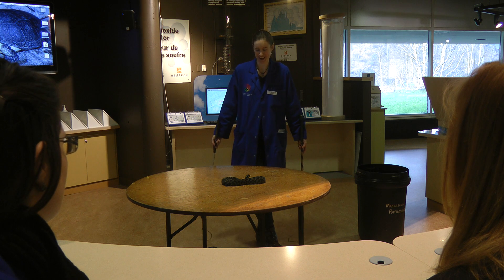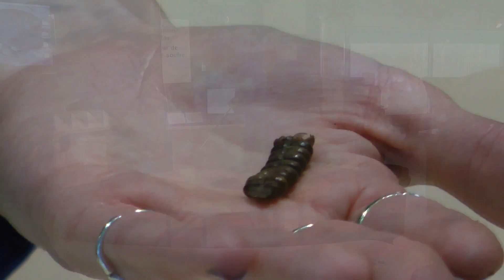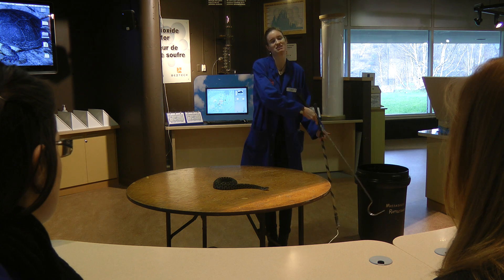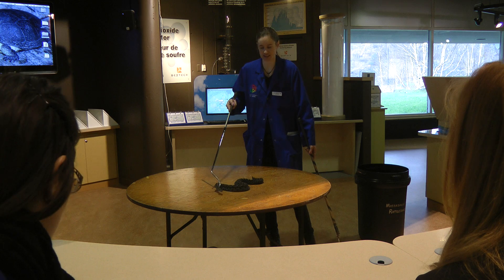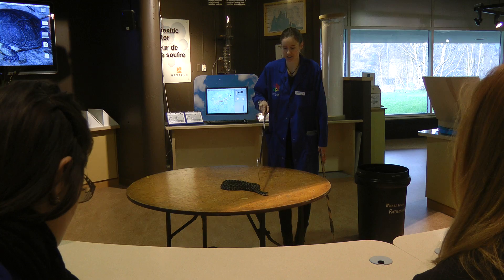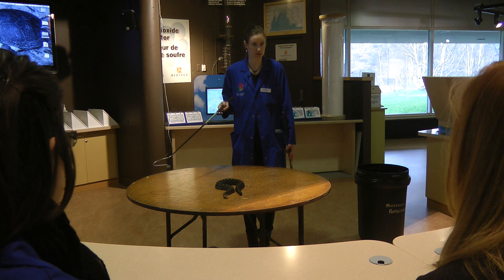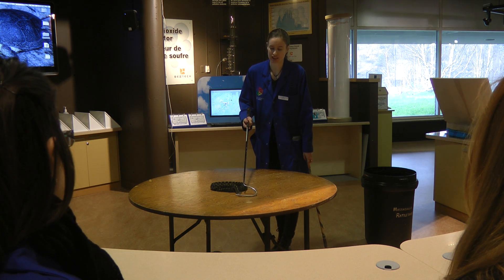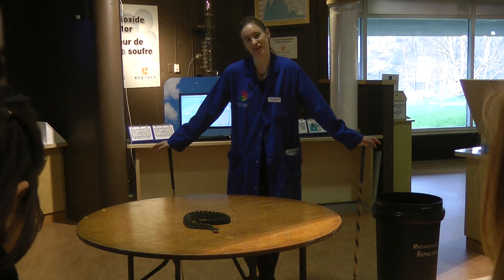Science North - Rattlesnakes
We only have one rattlesnake species here in Ontario, but you can find three species throughout Canada. They can be found in four areas across Ontario: the eastern shore of Georgian Bay, the Bruce Peninsula, a small pocket near Windsor, and a small pocket near Wainfleet Bog by Port Colborne.